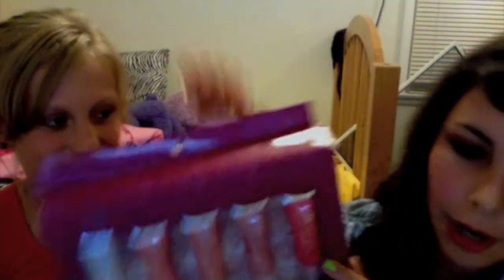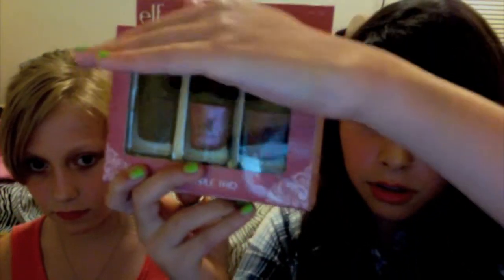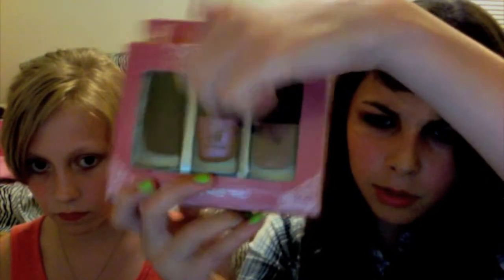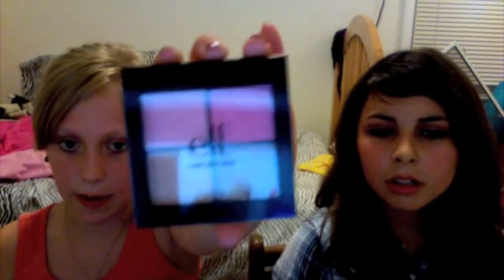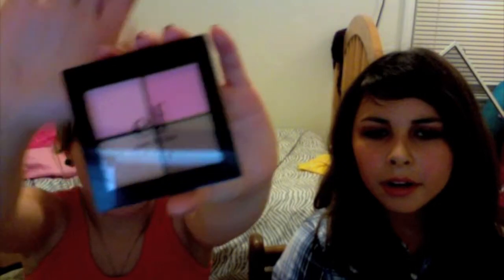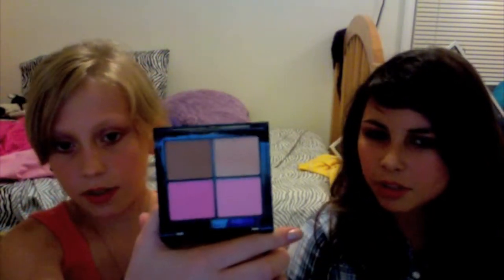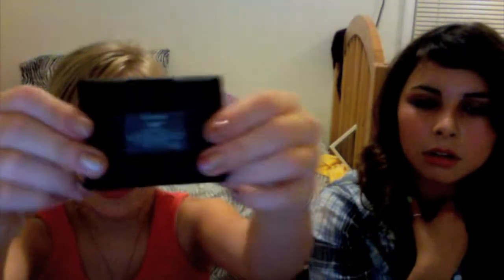Elf, Nars, and more Haul! Part 1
Hey guys! This is part 1 of my haul with NYXGoddess11.